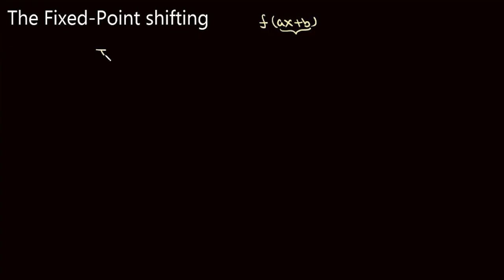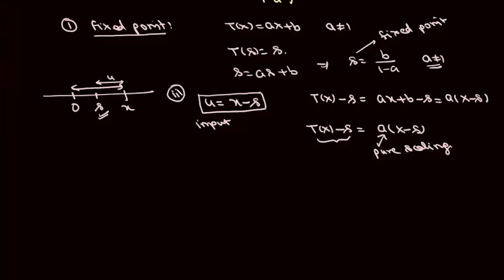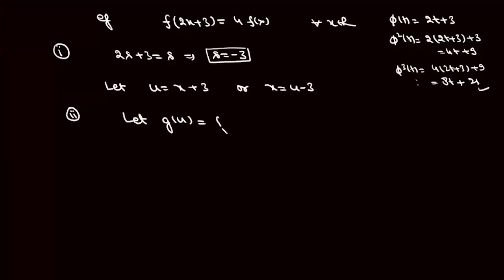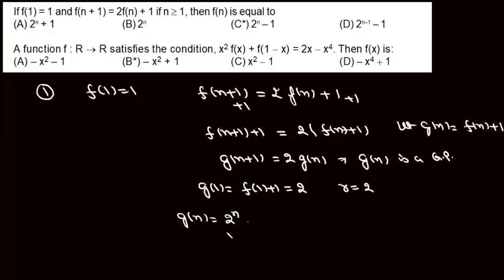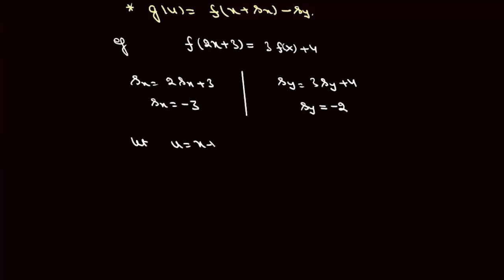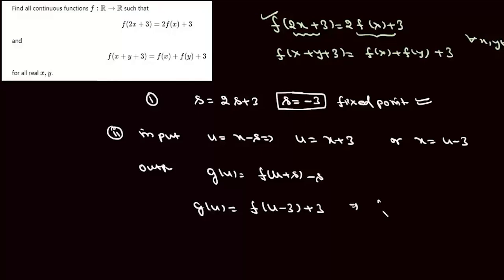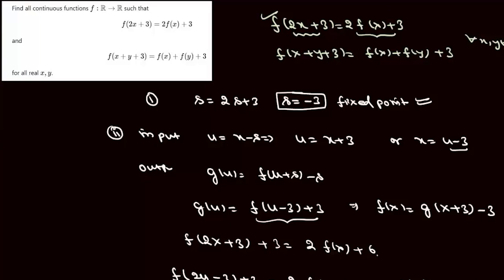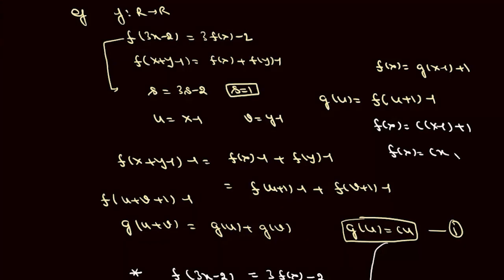Mathsmerizing Masterclass | Fixed Point Method in Functional Equations | ISI, CMI & Olympiad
This simple idea becomes a powerful technique in functional equations.

In this Mathsmerizing Masterclass, we learn how to identify fixed points, why they simplify complicated compositions, and how they reveal the hidden structure of a functional equation.

Topics Covered
• Meaning of a fixed point
• How to find fixed points
• Substituting fixed points strategically
• Simplifying compositions and iterations
• Applications in functional equations

This technique is especially useful for ISI, CMI, Mathematical Olympiads, and advanced problem solving.

This lecture is part of the Mathsmerizing Masterclass series, featuring elegant ideas, proofs, and techniques from higher mathematics.